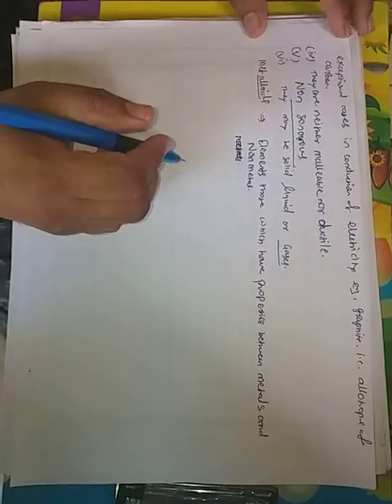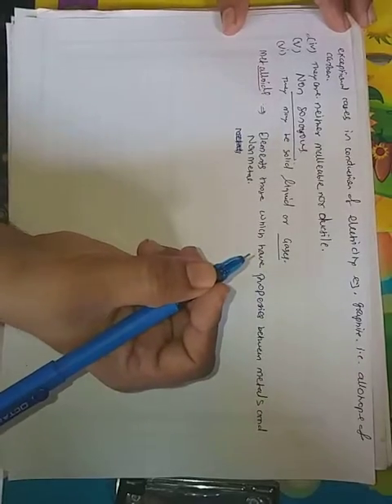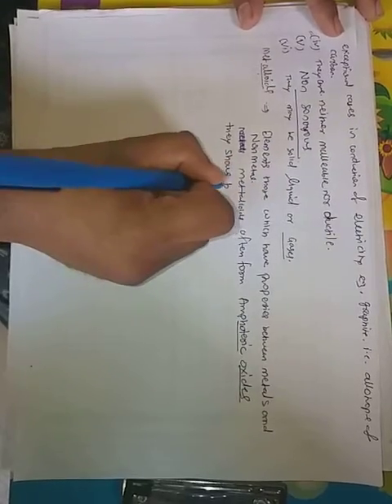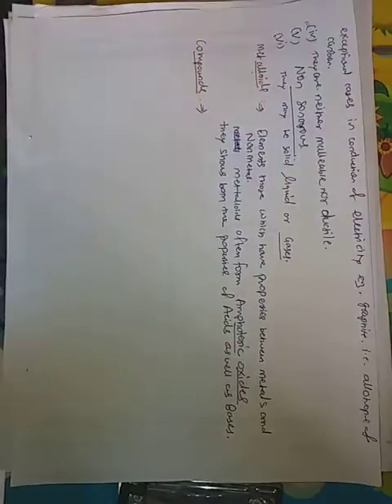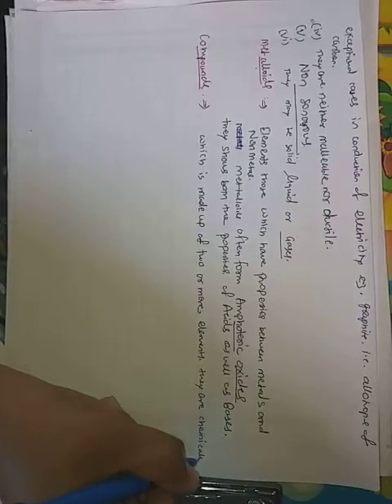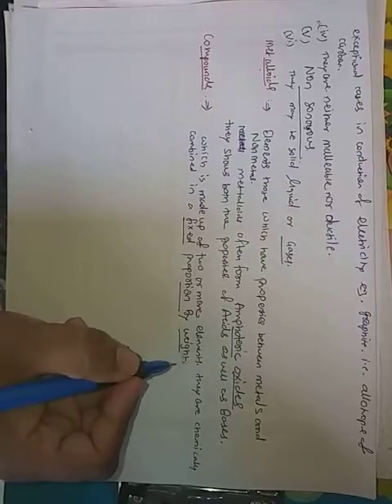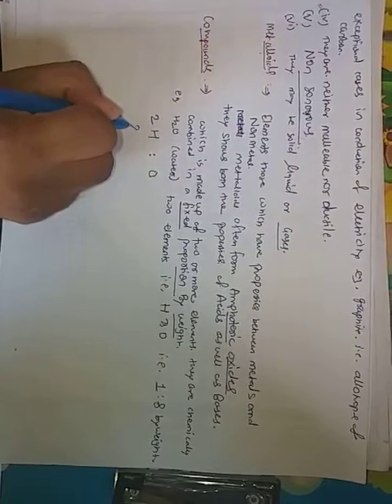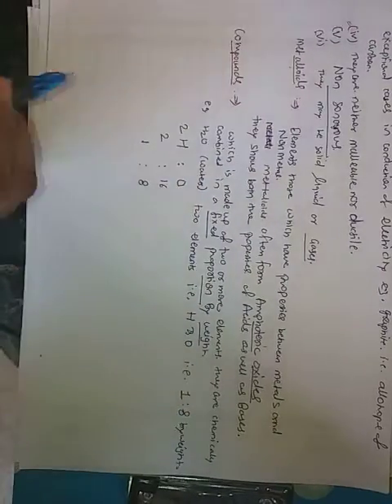Is Matter around us Pure 2